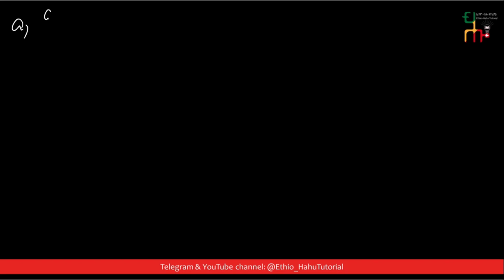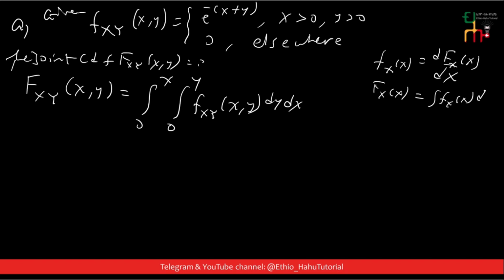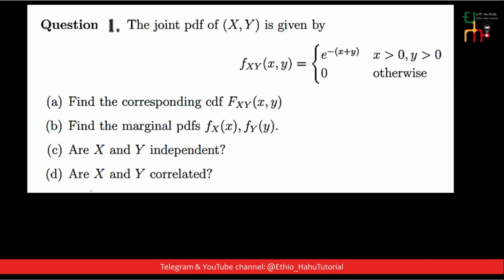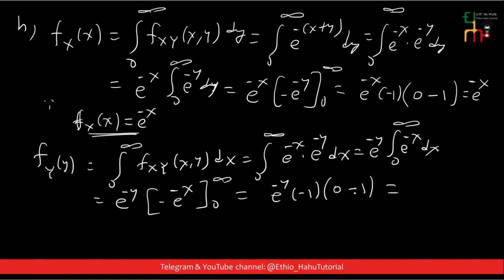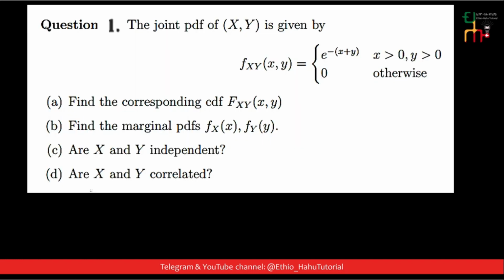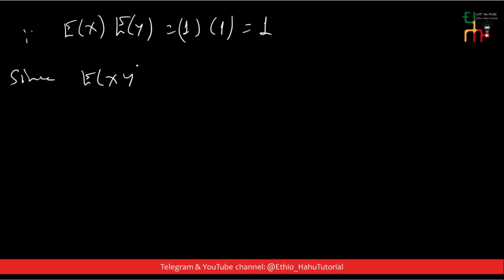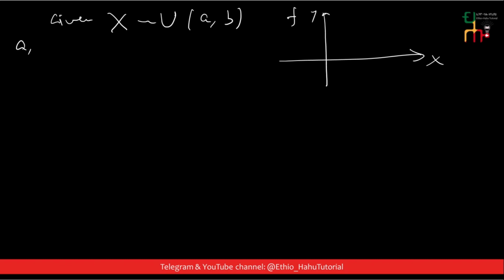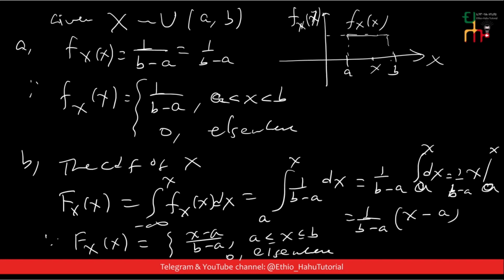Probability & Random Process | ለመረዳት ቀላል በሆነ አቀራርብ | Solved Problems | PART - 3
Probability and Random Process Solved Problems for Final Examination Preparation.

Please feel free to add any comments that you may have.